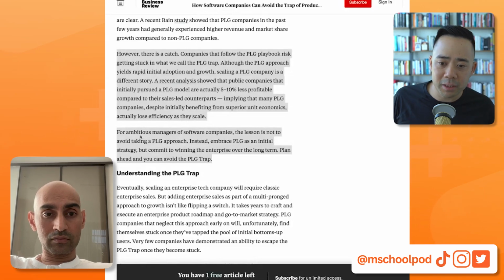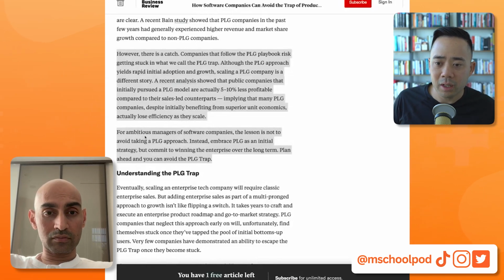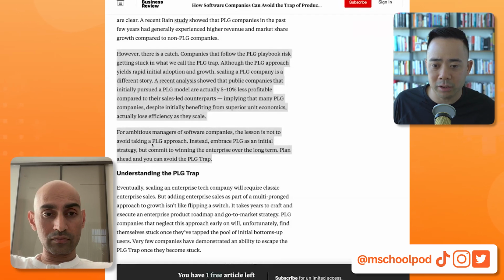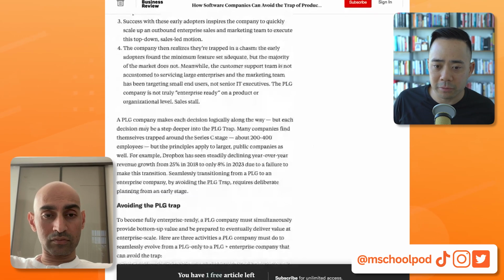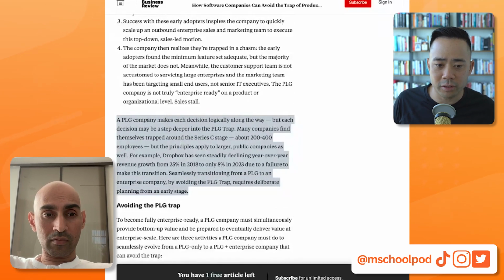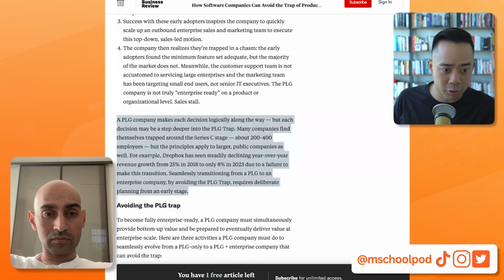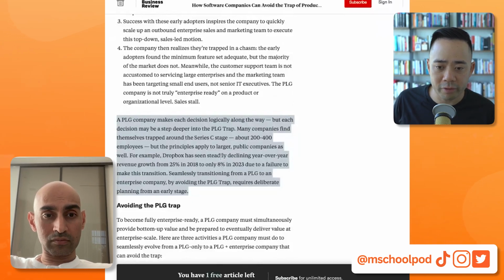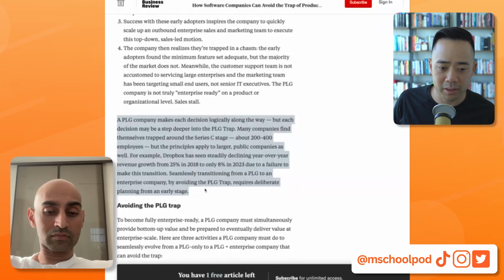The TRAP of Product-Led Growth: Dropbox Edition | Ep. 2584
Neil and Eric take an in-depth look at product-led growth (PLG), a popular business strategy that relies on using your product as the primary vehicle to generate more growth, traffic, and users, and how Dropbox is the perfect example of a company that is stuck in this trap.

TIME-STAMPED SHOW NOTES:

00:00 - What is product-led growth? (Slack, Dropbox, Microsoft Teams)
01:45 - How to avoid what the Harvard Business Review calls the “Trap of PLG.”
02:41 - Dropbox's declining year-over-year revenue growth as a result of the PLG trap.
04:40 - How no one uses Dropbox anymore
05:06 - A case study of a company that successfully avoided the PLG trap.
05:08 - Remember: the marketing tactics are highly variable!

Welcome to Marketing School, a top business podcast with 61 million downloads!

The topic? You guessed it: marketing!

Brought to you by none other than industry experts Eric Siu (founder of Leveling Up & Single Grain) and Neil Patel (co-founder of Neil Patel Digital and top 10 marketers by Forbes).

Each episode features marketing tips and strategies from entrepreneurs that practice what they preach and live what they teach.
Level up your marketing knowledge with short videos you can listen to on the go and grow your skills.

Marketing School brings you 10 minutes of actionable marketing advice every single day. Get the right tips to take your business to the next level and get to work right away.

Neil Patel
Eric Siu
YouTube Monetization
How to monetize your YouTube
YouTube Creator Tips
How to monetize your video
How to monetize YouTube Video
Marketing School
Marketing Tips
Marketing 2023
Social Media Marketing
Marketing Agency
SEO Marketing
Google Analytics
Social Media Platform
Marketing Strategy
Business and Acquisition
Digital Marketing Tips
Digital Marketing Agency Tips